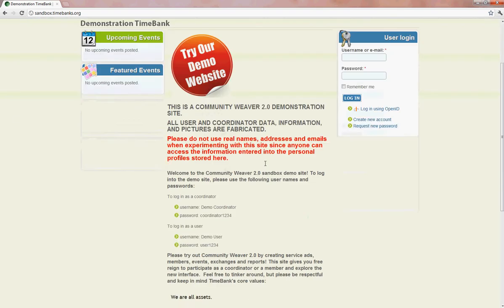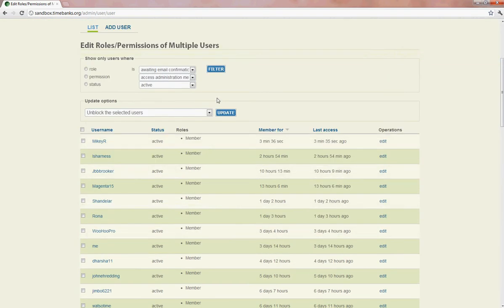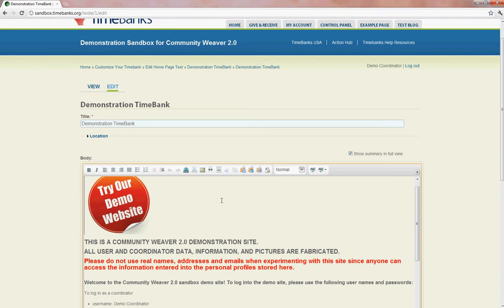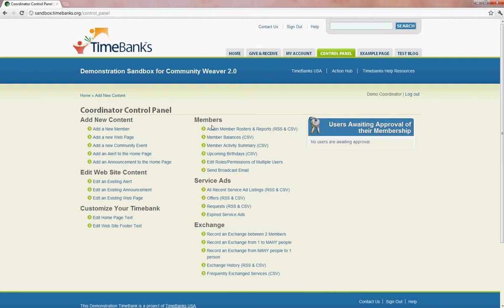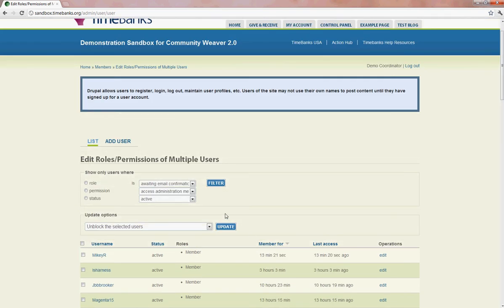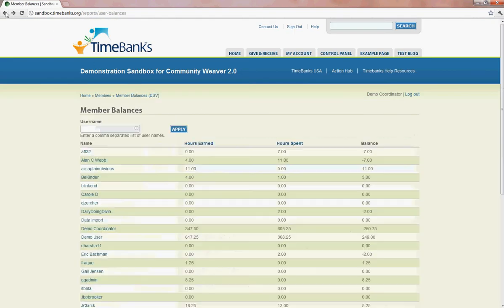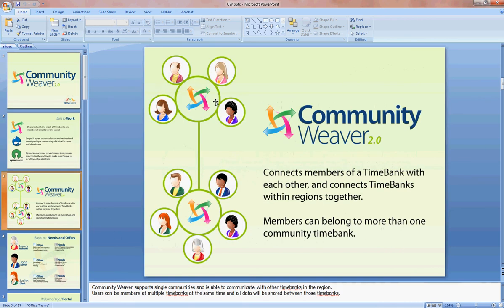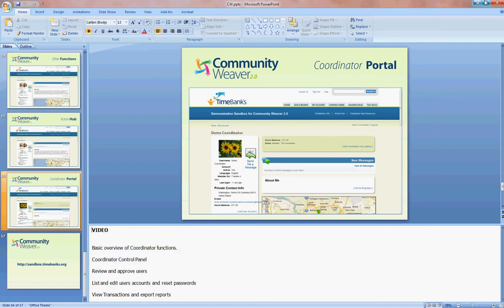Part Five- Community Weaver 2.0- Coordinator Functions and PowerPoint Overview.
This chapter covers all aspects of coordinator functions in Community Weaver 2.0